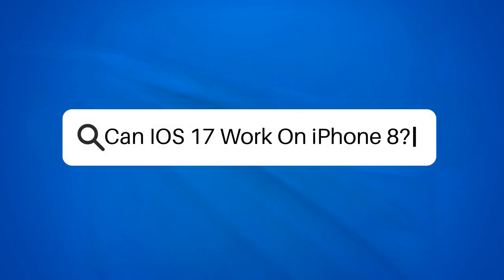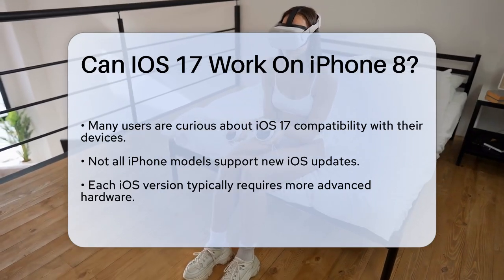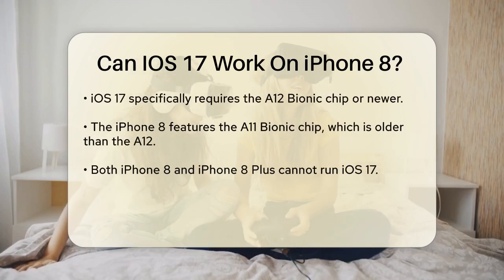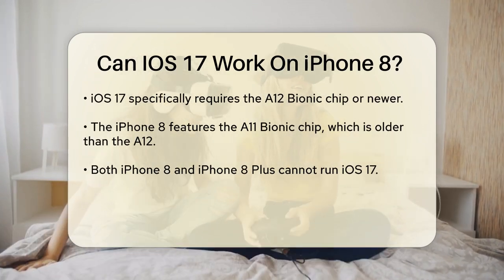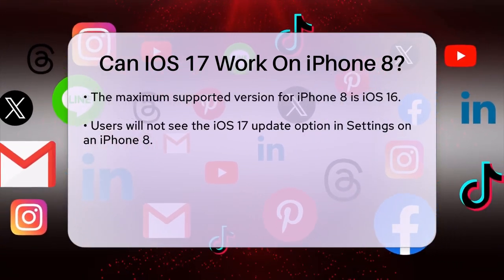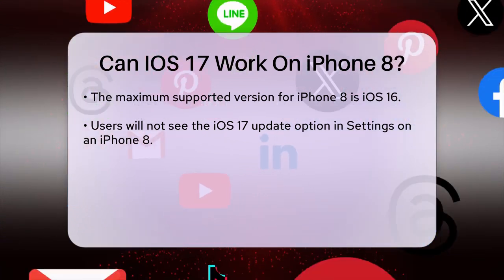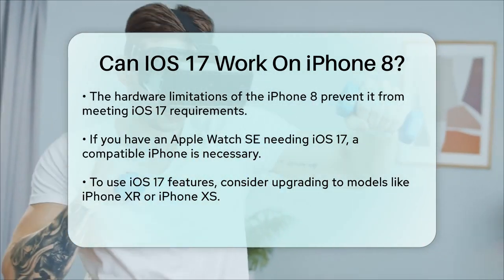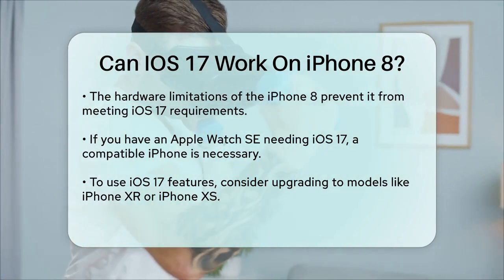Can IOS 17 Work On iPhone 8? - Be App Savvy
Can IOS 17 Work On iPhone 8? Are you curious about the compatibility of your iPhone 8 with the latest iOS update? In this video, we will discuss the specifics of iOS 17 and its hardware requirements. You’ll learn about the advancements in iOS and how they affect older devices like the iPhone 8. We’ll cover the significance of the A12 Bionic chip and why it’s essential for running iOS 17 smoothly.

Additionally, we will explain what options are available for users who wish to access the latest features of iOS. If you own an Apple Watch SE or any device that requires iOS 17, we’ll provide guidance on what steps you should take to ensure compatibility.

Whether you’re considering an upgrade or simply want to stay informed about your current device’s capabilities, this video is designed to keep you updated. Join us as we break down the details and help you navigate the world of iOS updates.